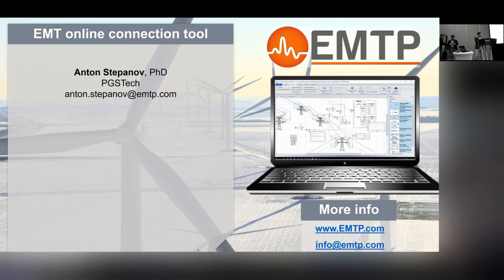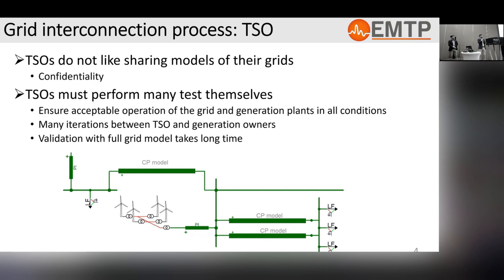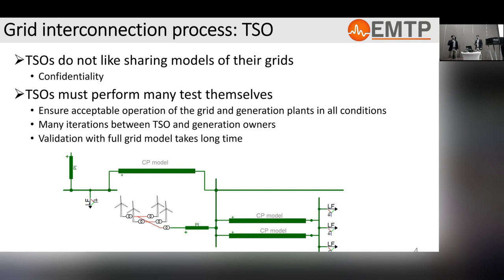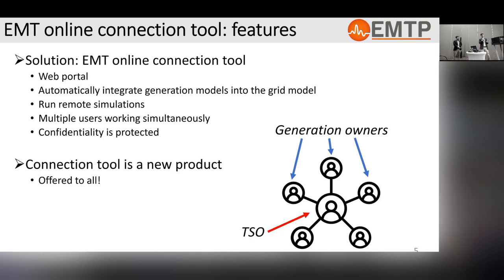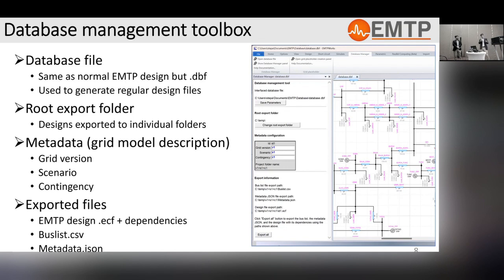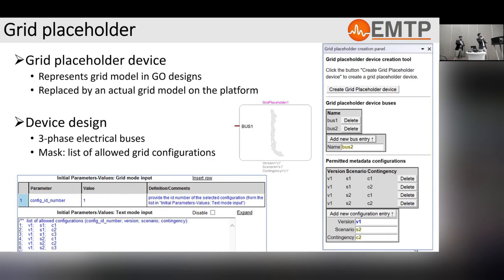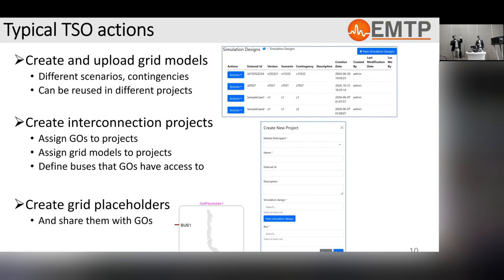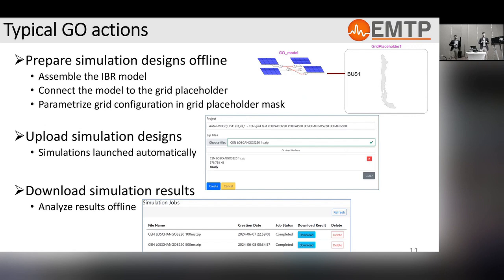EMT Connection Tool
As part of the grid interconnection process, Asset Owners need to assess the compliance and adequacy of their EMT models. During these tests, the grid is usually represented by a simple Thevenin equivalent, enabling the evaluation of the model's behavior in a limited set of scenarios and operational conditions.

To comprehensively validate the model, the tests must be performed with a detailed and complete grid model. However, due to confidentiality concerns, System Operators are unable to disclose their grid models. As a result, they conduct numerous simulations on their own. This process is inefficient and often requires numerous iterations between the System Operators and the Asset Owners.

The EMT Online Connection Tool is an online platform enabling Asset Owners to conduct studies using protected wide-area EMT grid models without direct interaction with the System Operators or access to confidential data. This reduces the time and effort required to tune the asset models before final submission.

Author: Anton Stepanov, Simon Veloso
Company: PGSTech, COORDINADOR